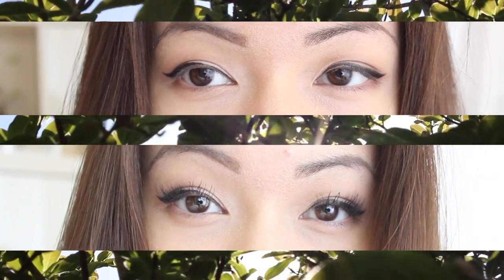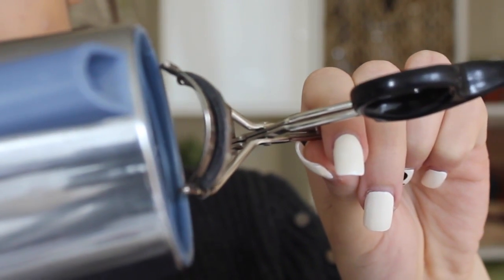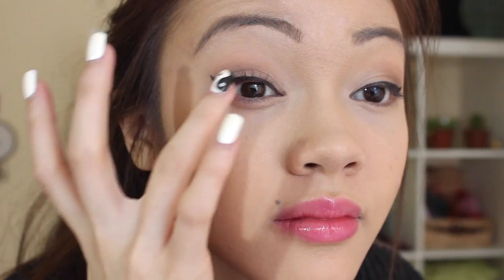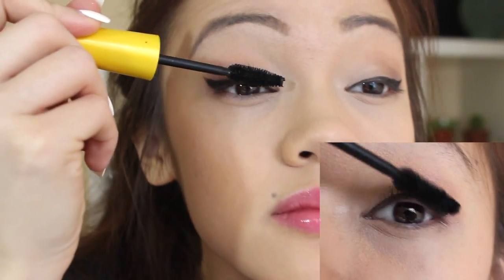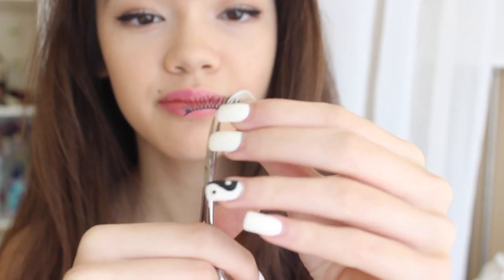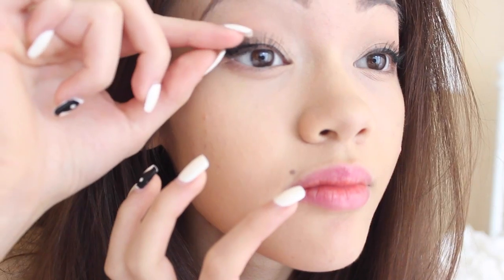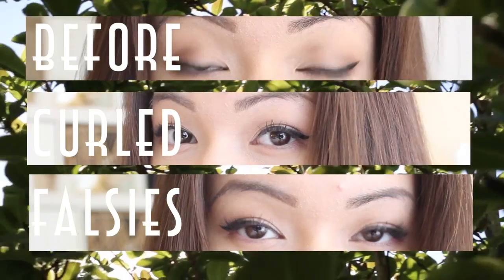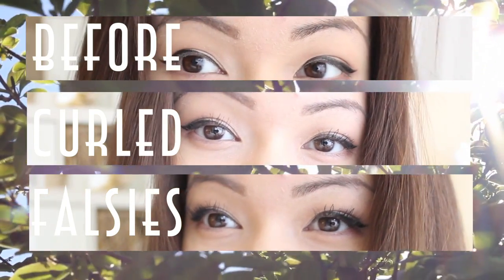How to Get Longer Looking Lashes!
Mascara: Maybelline Volum Express: The colossal (waterproof)
Japonesque Eyelash Curler